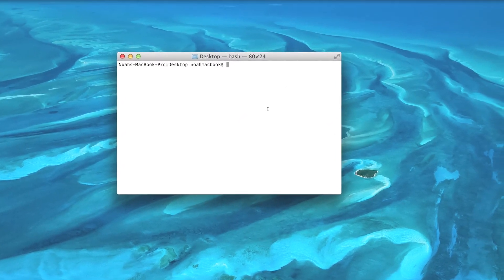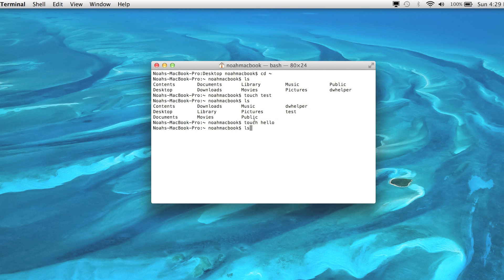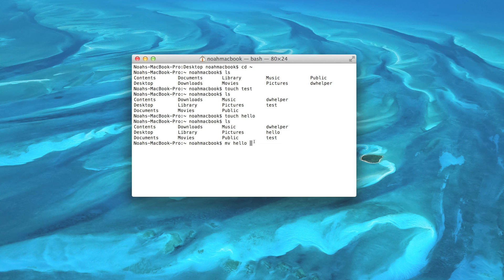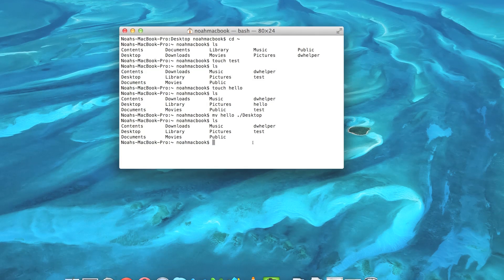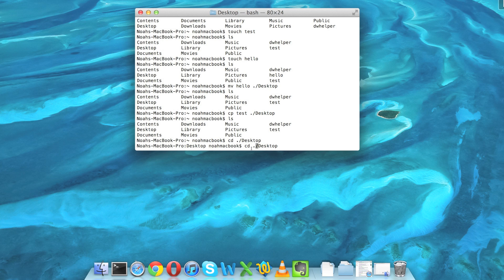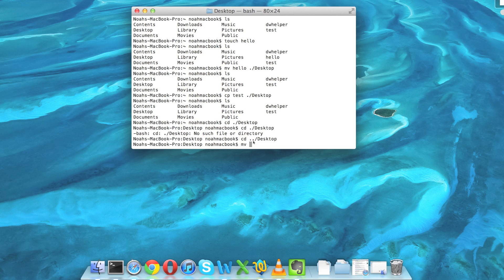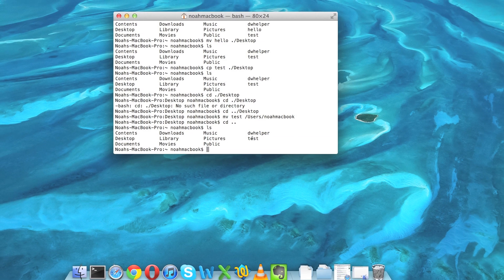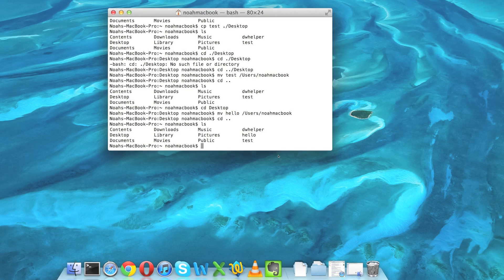Terminal Lesson 6 - Copy and Move Files and Folders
Welcome to lesson 6! In this lesson we learn how to copy and move files and folders. Also let us know if there are any tutorials you would like to see and we will do out best to provide them for you.

The commands we used in this tutorial:
cp
mv